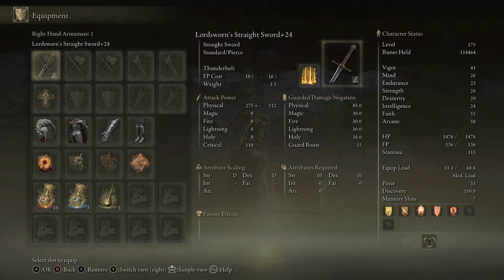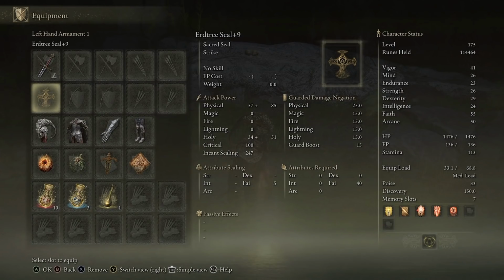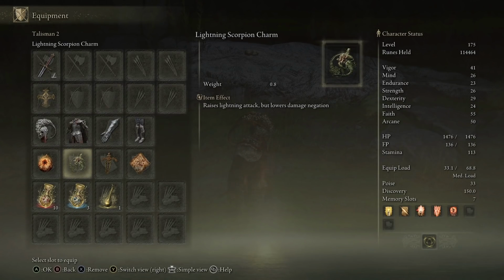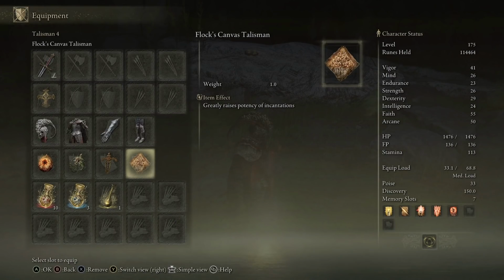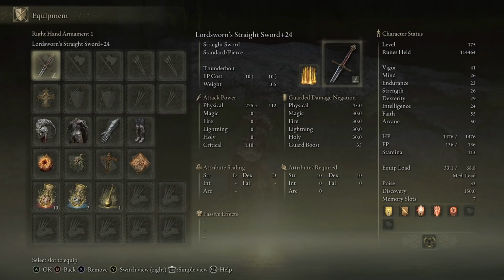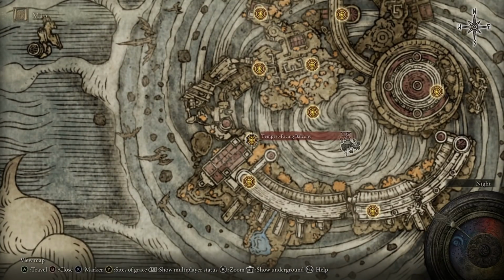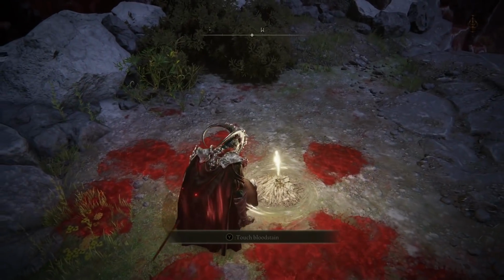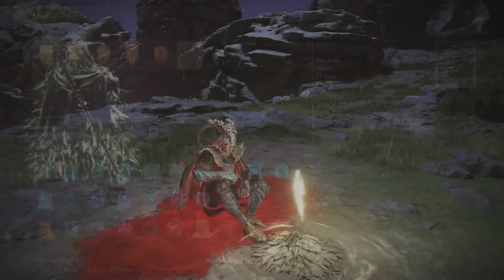Elden Ring Become a GOD With This OP Lightning Build! Elden Ring BEST Faith Dex Build Guide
Elden Ring Become a GOD With This OP Lightning Build! Elden Ring BEST Faith Dex Build Guide. An Elden Ring op faith build or the Elden Ring best faith build has us looking at an Elden Ring lightning build and better still, some Elden Ring red lightning. Elden Ring lightning is fantastic and I would definitely say this is an Elden Ring op lightning build, Elden Ring faith build and lightning build Elden Ring is what to expect from this video, a look into a faith build Elden Ring. Do you know any better or is this the best faith build Elden Ring, the best Elden Ring dex faith build. This can also be looked at from a dex faith build Elden Ring perspective, an Elden Ring faith dex build that will soon have you loving the game even more. A faith dex build Elden Ring is one i've been chasing for a long time now, a build for some proper power (dps) with normal lightning and red lightning. Elden Ring build faith will require some progression up to the mountaintops of the giants but you're not going to get anywhere if you don't put together the Elden Ring best build. Let me know your thoughts about this Elden Ring dex build that I put together through much Elden Ring faith guide research in the comments below :D